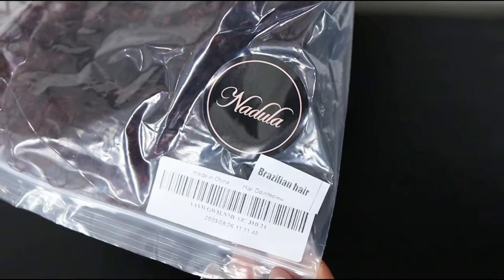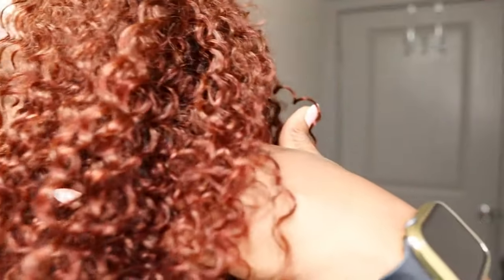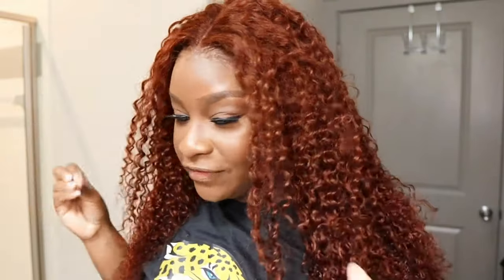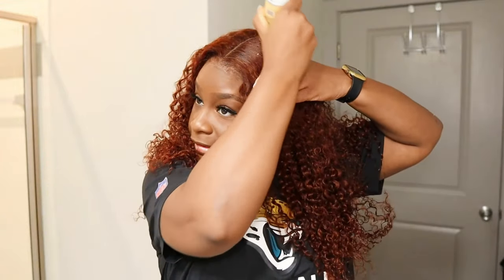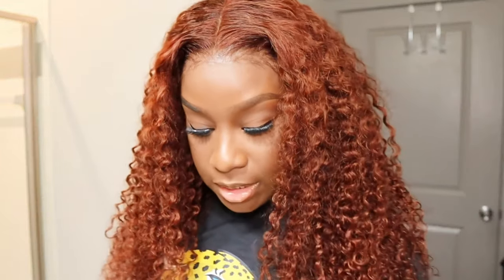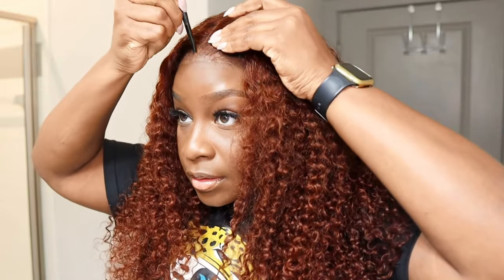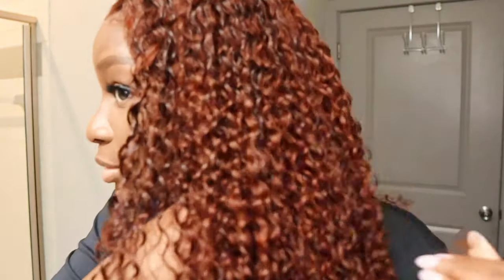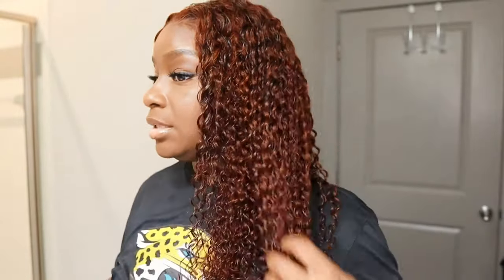🔥🔥🔥*AFFORDABLE & QUICK* Pre-colored reddish brown Byebye Knots curly wig install~ FT.nadula Hair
Code: YTBGIFT
Hair Info: Bye Bye Knots Wig, 7*5 Invisible Knots, Reddish Brown, Jerry Curly, 24inches

Halloween sales: Extra $15 off for colored wigs~  CODE: Hall